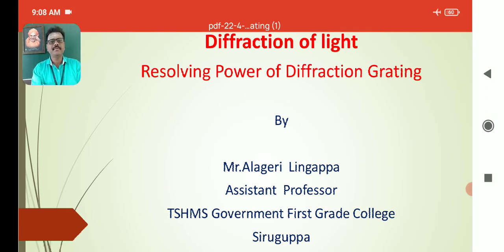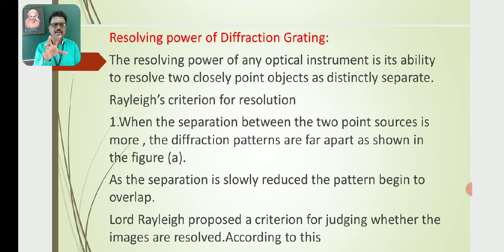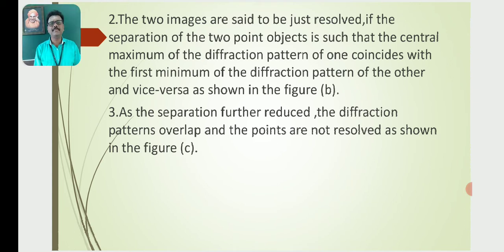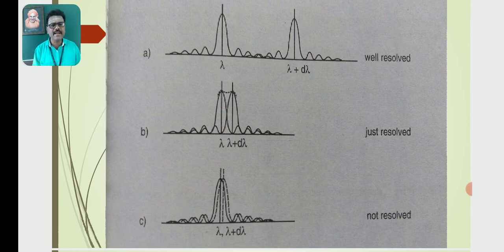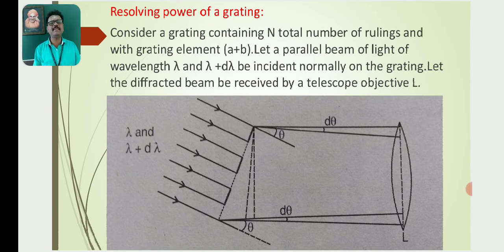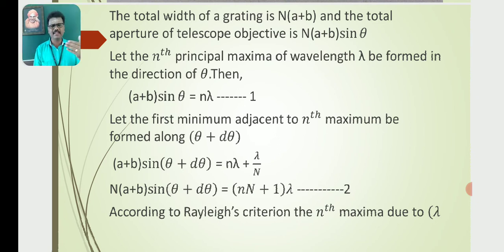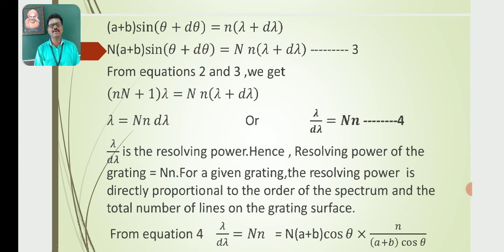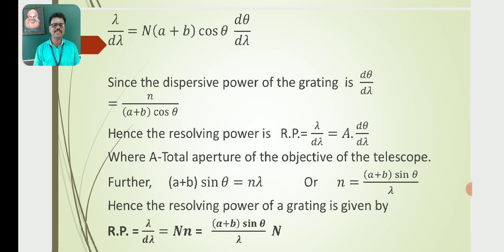AL23-IV-Resolving power of diffraction grating